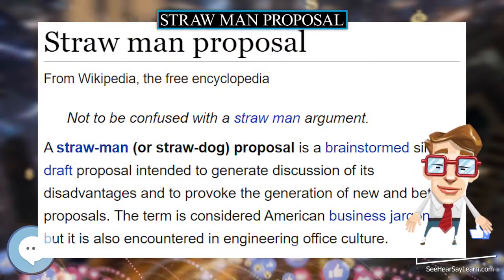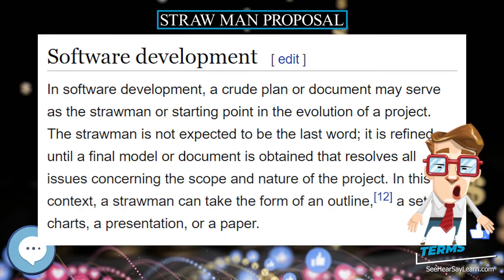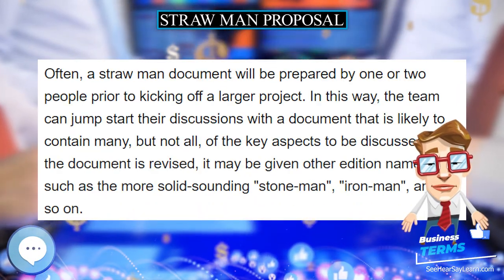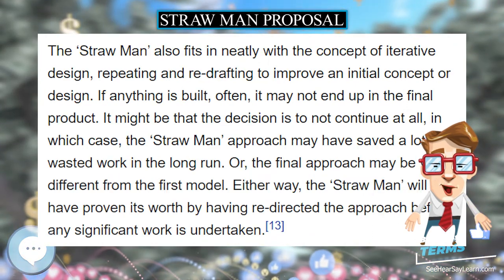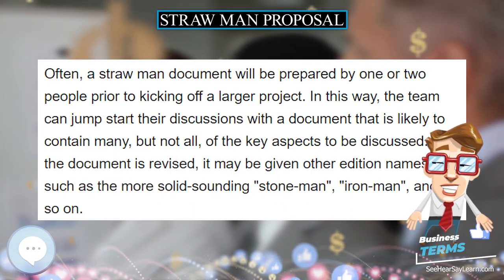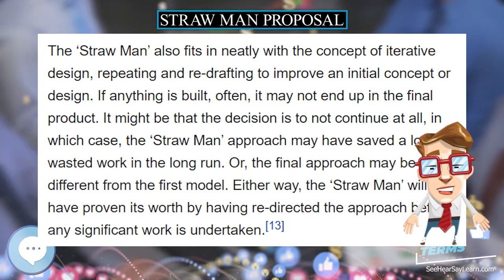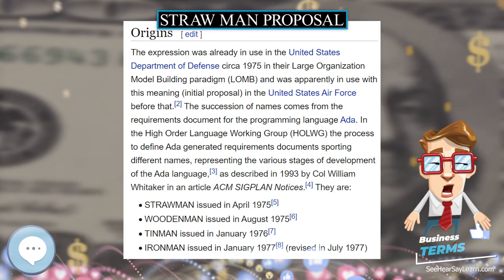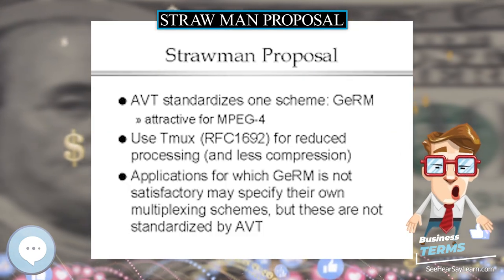Straw man proposal 📈💲 BUSINESS TERMS 💲📉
A straw-man proposal is a brainstormed simple draft proposal intended to generate discussion of its disadvantages and to provoke the generation of new and better proposals. The term is considered American business jargon, but it is also encountered in engineering office culture.